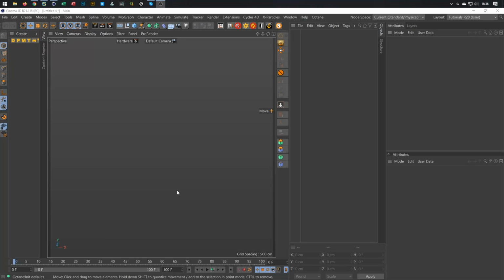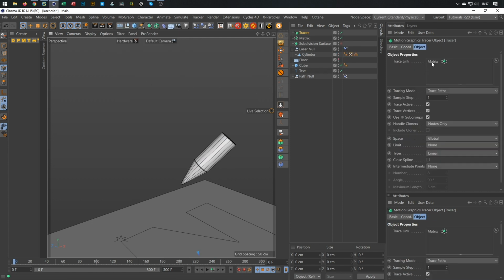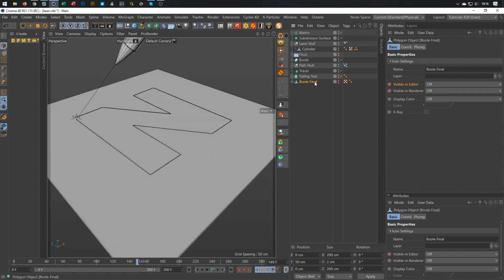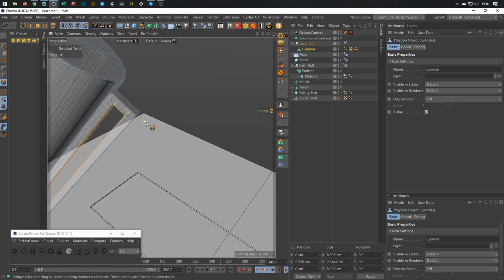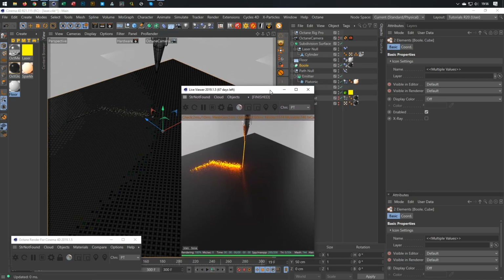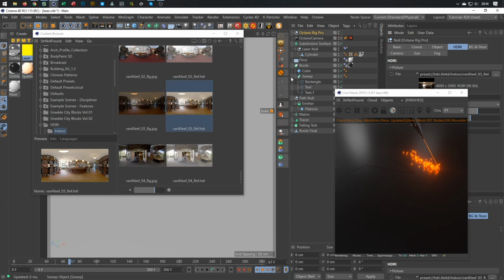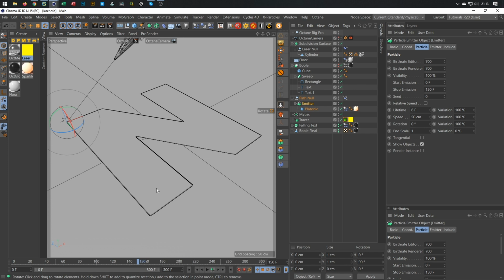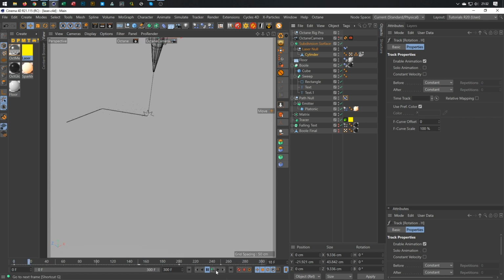LASER CUT OUT ANIMATION (Cinema 4D Tutorial)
Keine fremden Plugins, aber dennoch ein schönes Ergebnis wie ich finde ;)
No 3rd party plugins, but still a nice result in my opinion ;)

.:: PLUGINS & SCRIPTS ::.

.:: LINKS ::.